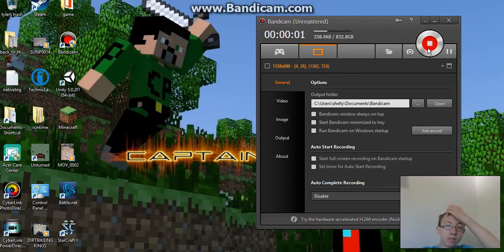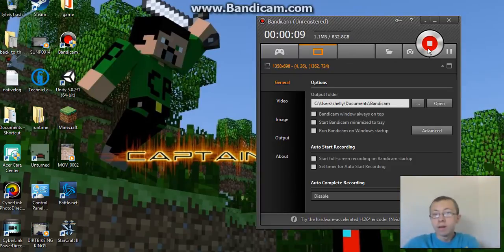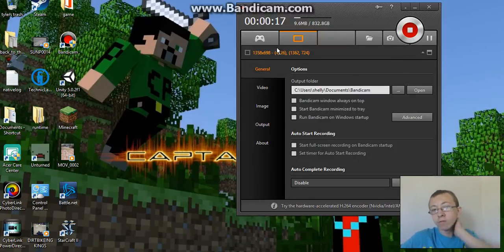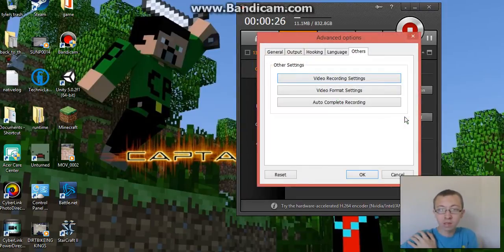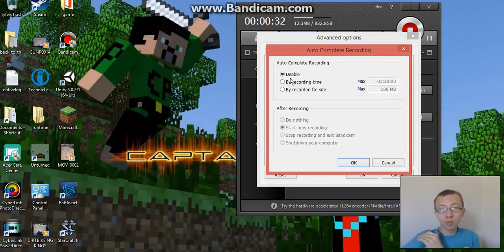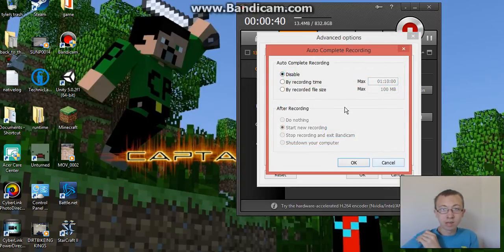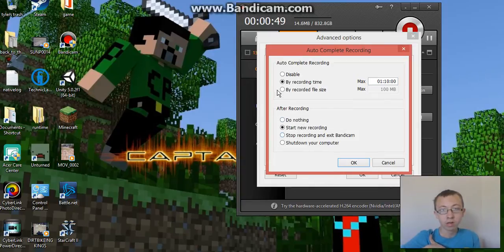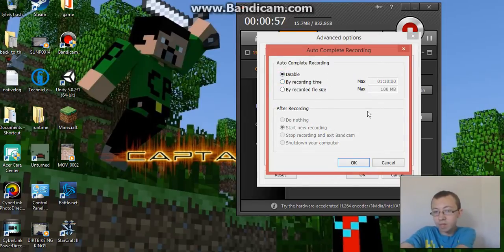bandicam demo how to record longer then 10 minutes